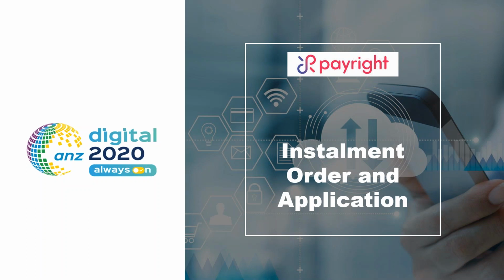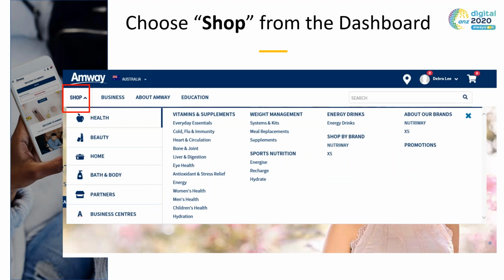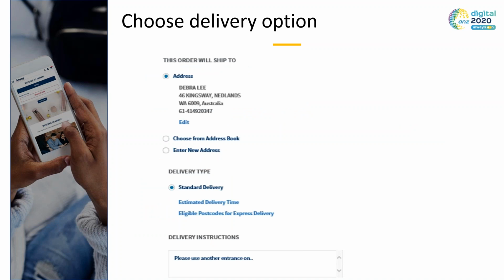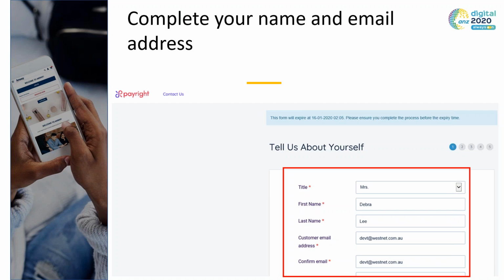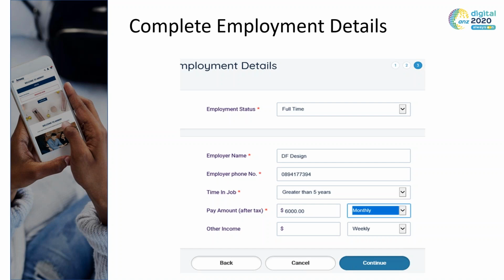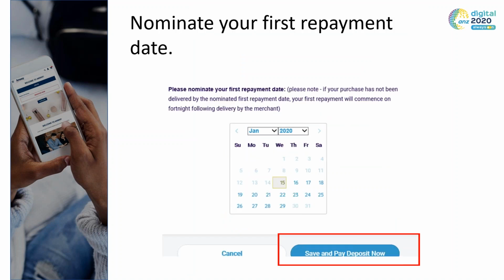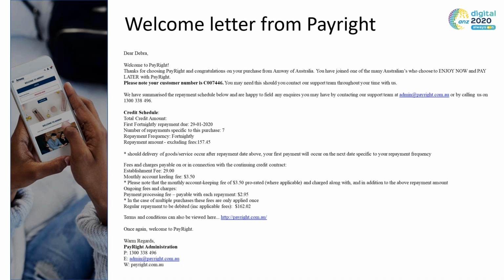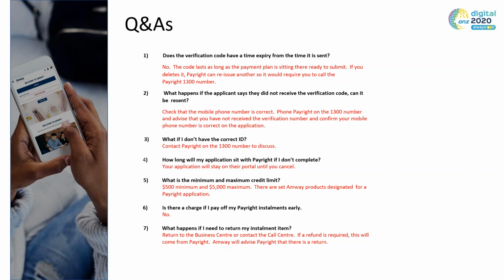Online Instalments Webinar